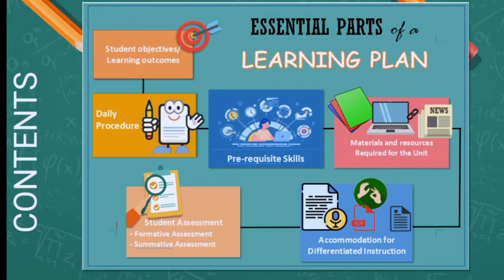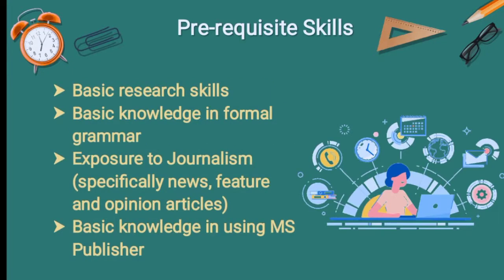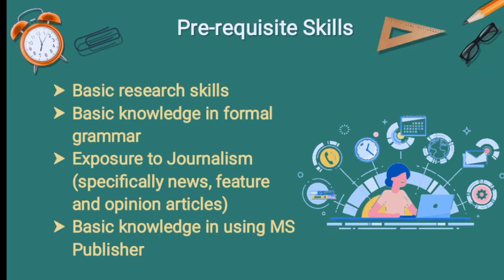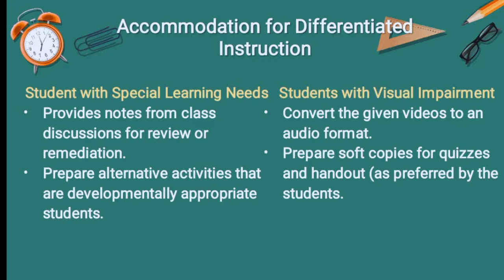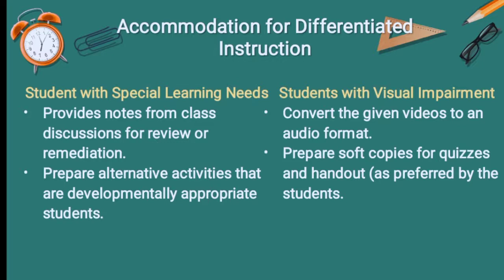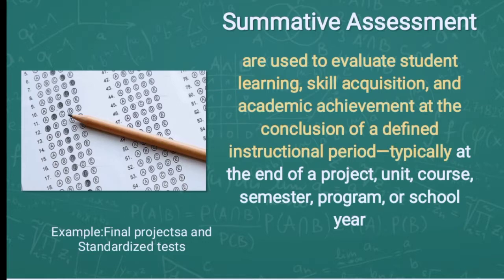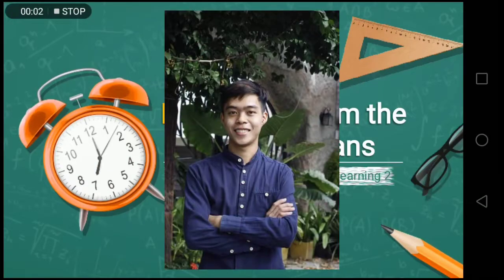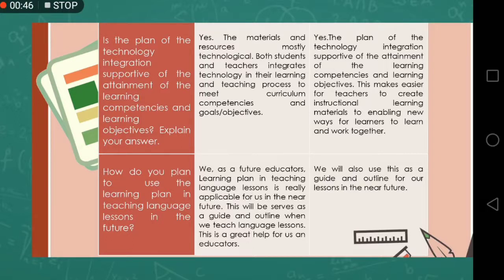TTL2- Essential Parts of a Learning Plan & Learning from the Learning Plan 1 and 2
We are discussing the Salient parts of the Learning Plan and our answers to the guide questions about Learning Plan 1 and 2.
GROUP 8 : UNAJAN, MARRELL D.
                    MIASCO, ALAN
                    ALBIRO, LOVELYN GUI
                    LAGUARDIA, STELLA MARIE